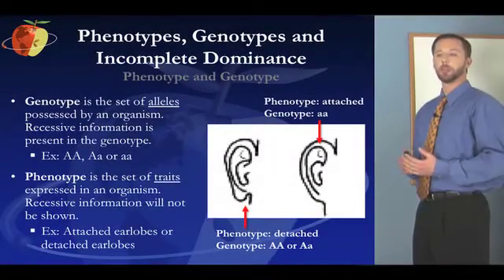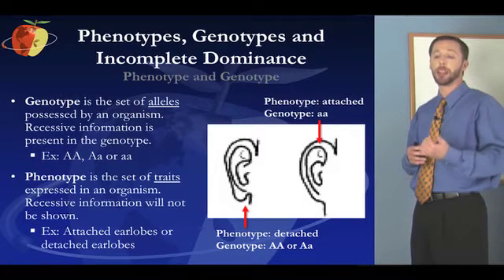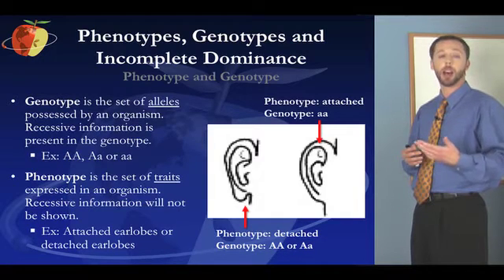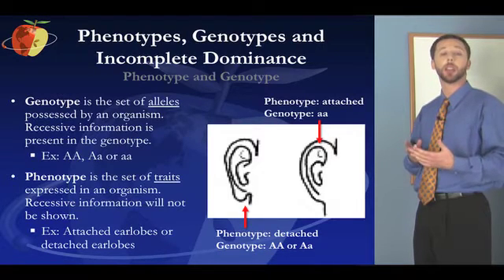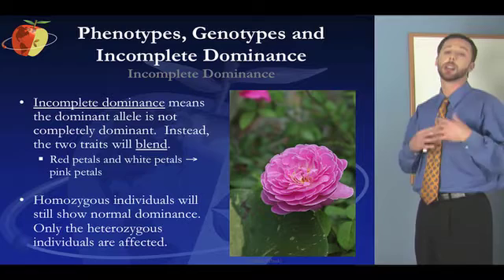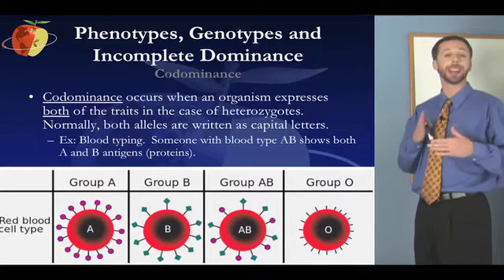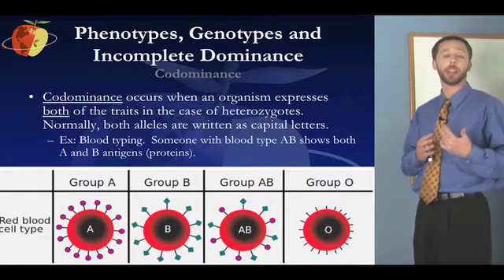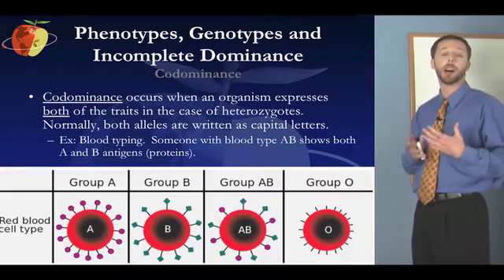Praxis Science Test Prep (5435)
This Praxis Science test prep video covers important subject matter appearing on the Praxis General Science: Content Knowledge (5435) exam. This particular video focuses on understanding phenotypes, genotypes and incomplete dominance, a concept that appears frequently on the Praxis Science test.

Our online prep programs for Praxis Science include Core subject matter videos like this one, which cover all areas of Scientific Methodology, Techniques, and Development, Physical Sciences, Life Sciences, Earth Sciences, and Science, Technology, and Society that you need to know for the exam, and also include interactive practice tests with "Smart-STEM" virtual tutoring that helps you with each question you missed and teaches you the specific test strategies you need to pass.

On the Teachers Test Prep website, you can also access a free Praxis Science Study Guide and Praxis Science Practice Test, which can help you get started preparing for your teacher credentialing and certification exam by assessing your strengths and weaknesses in each domain of the test.